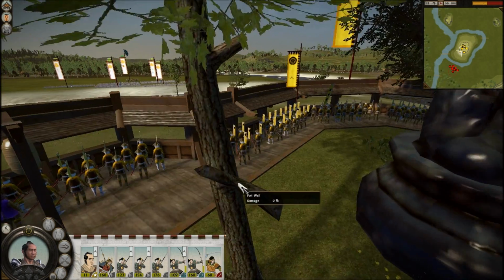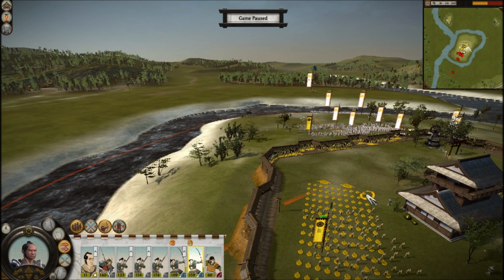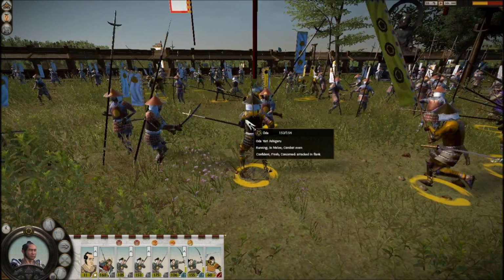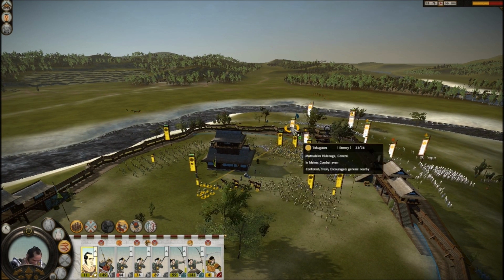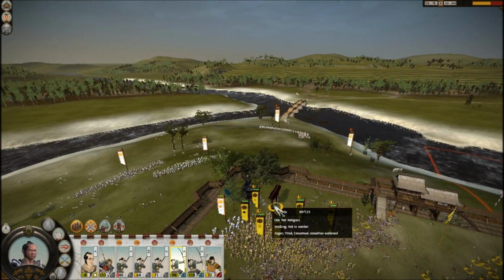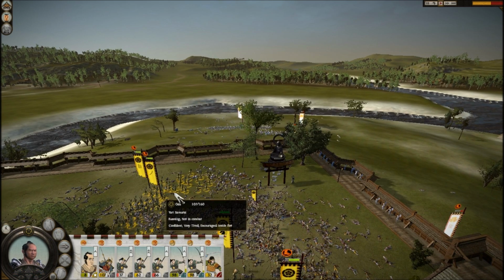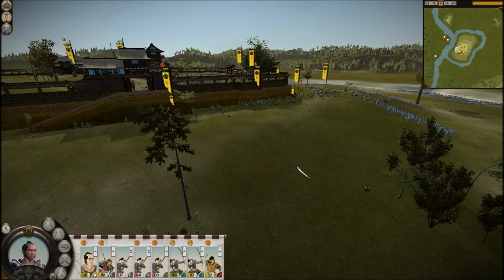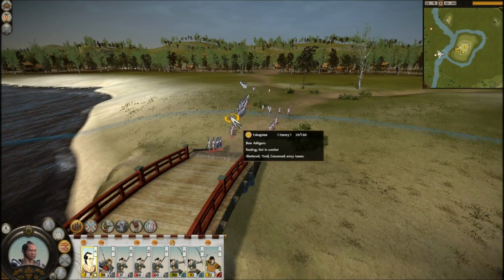Lets Play: Shogun 2 Total War Part #5 The Counter-Offensive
In this episode we wrap up the battle with the Tokugawa siege force and make plans to invade the lands of the Tokugawa.

(this game is the product of the Creative Assembly and published by Sega.